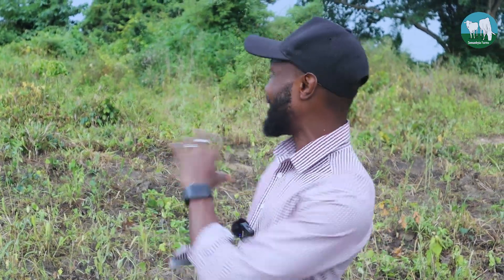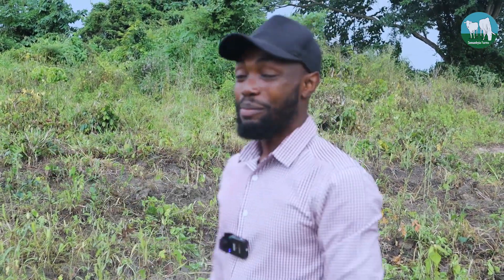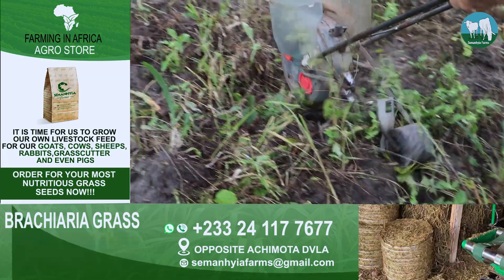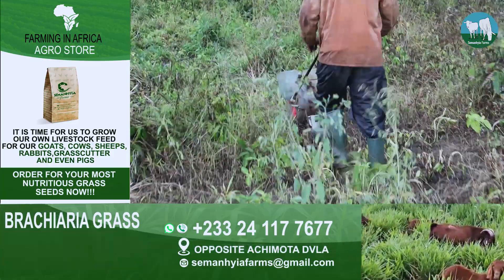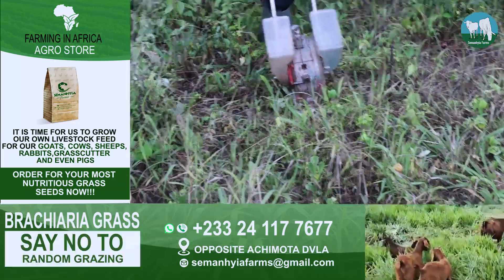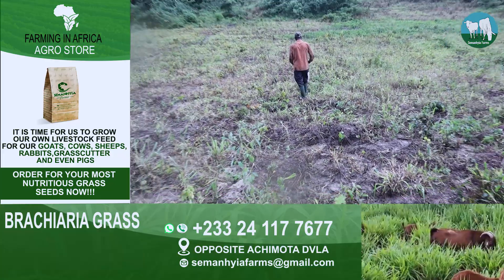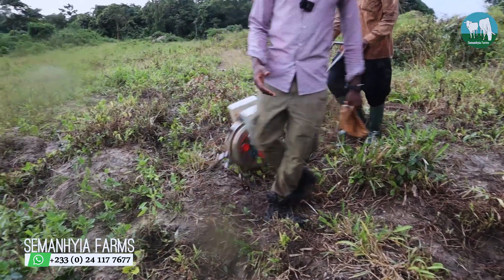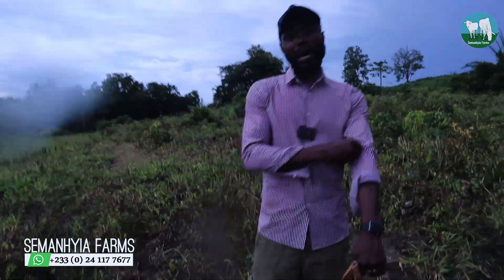THIS IS WHAT EVERY FARMER NEEDS NOW | Innovative Way To Plant Seeds in Africa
Innovative Way To Plant Seeds in Africa: Farming in Africa is being made easy now with this innovative machine. This video takes you through how the seed planter works and why you need to invest in this for better productivity

1. Contact Fred Via Whatsapp
2. Get access to PDF of Resources
3. Book Time For Mentorship
4. Book 30 mins coaching session with Fred
5. Shop Innovative Farm Implements